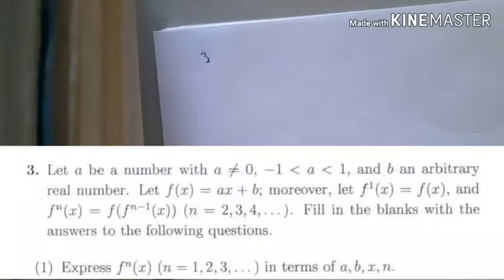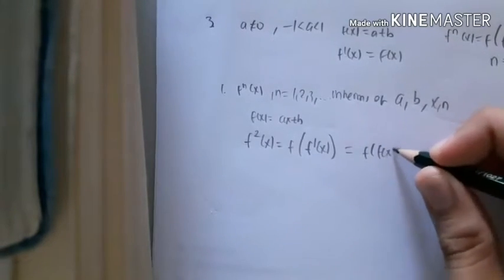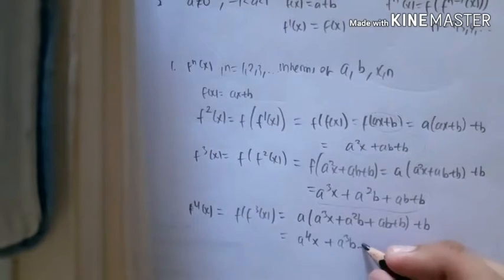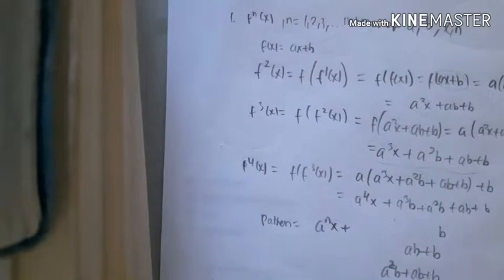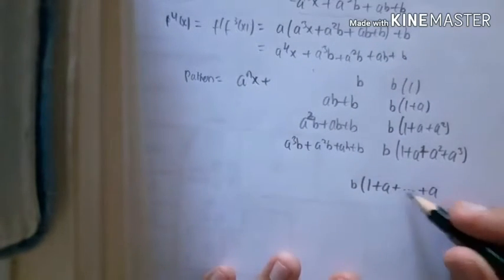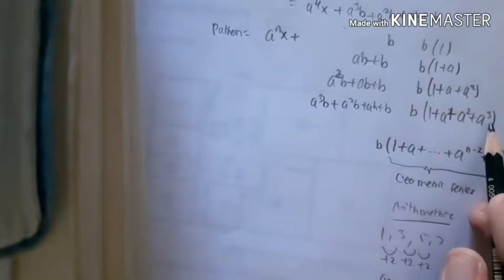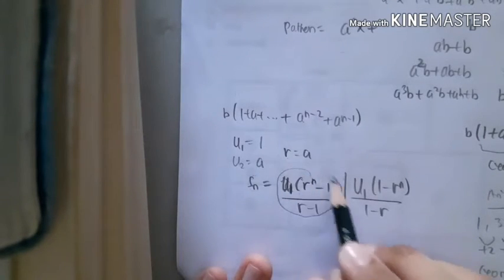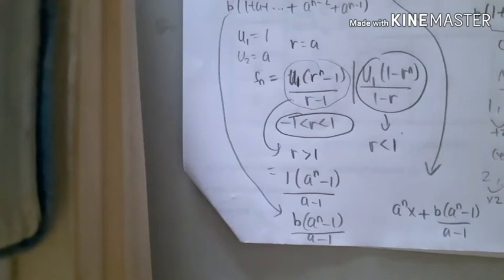MONBUKAGAKUSHO 2016 MATHS (B) PART 3 (No. 1) Undergraduate Student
Stay toon guys for other solutions videos !!

and the new instagram account: examinationssolutions

If want to recommend me of other exam that I shoud cover the solutions to, just drop down your messages at "Get in Touch" form in my website, or directly send messages at my instagram account or at my gmail at:

Cheers Guys !!